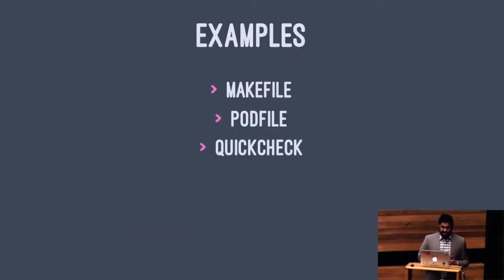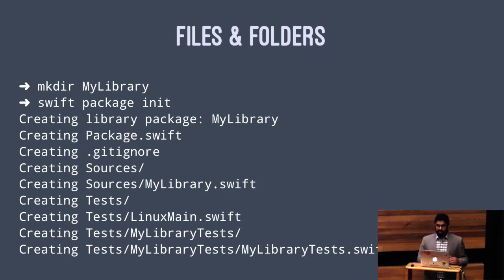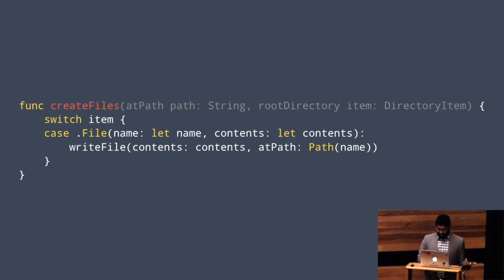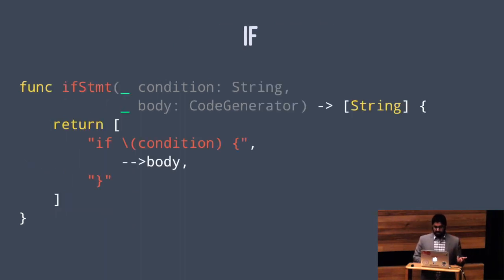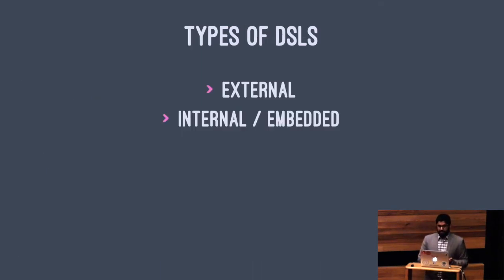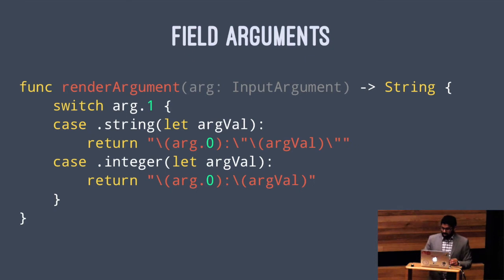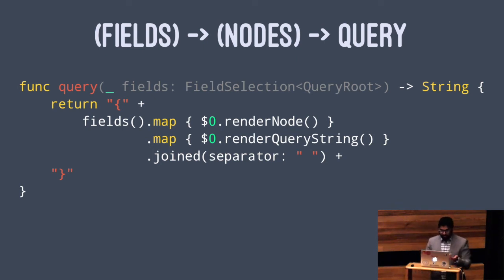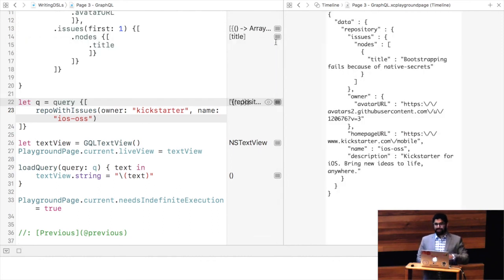Writing Domain Specific Languages – Rahul Malik